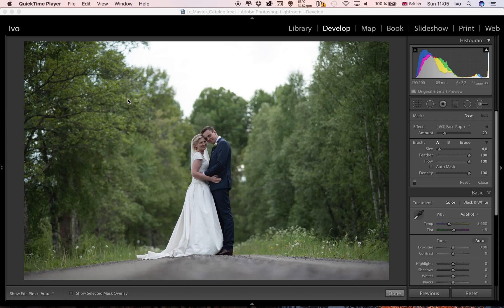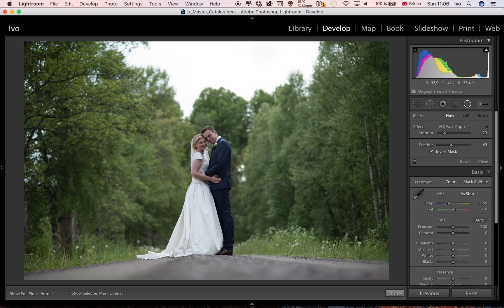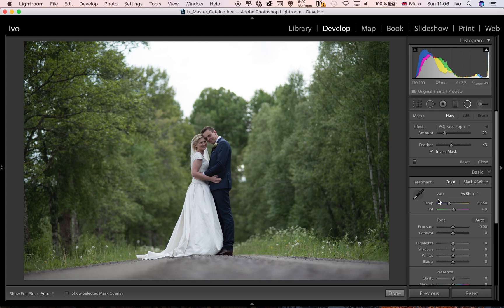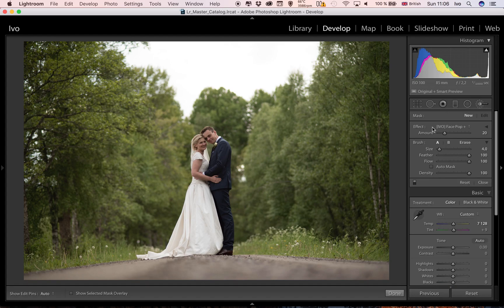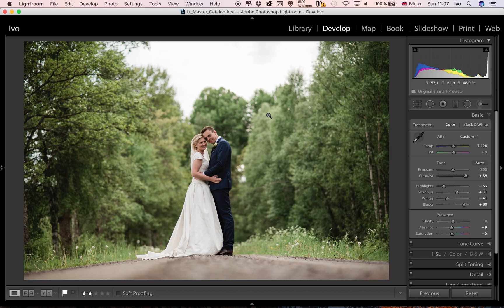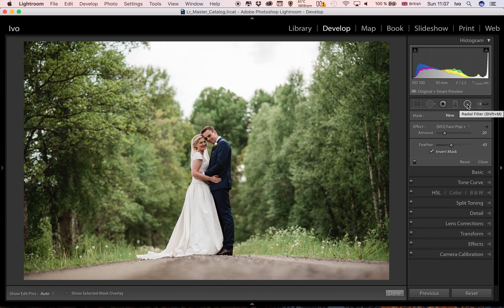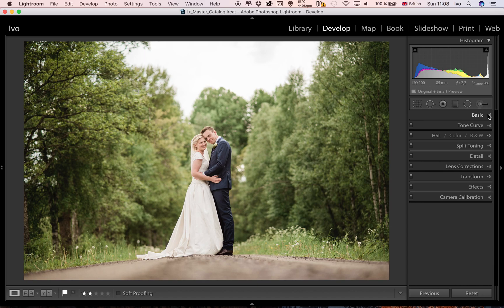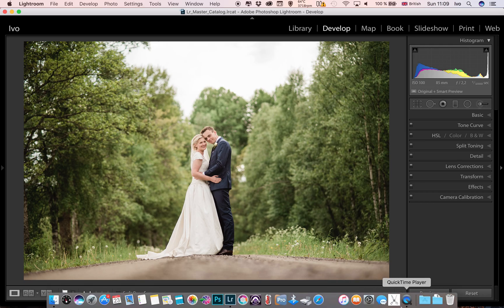Lightroom 'Face Pop' adjustment brush tutorial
Quick tutorial on how I utilise my $10 Face Pop adjustment brush to streamline Lightroom editing for a quick and efficient workflow with great results!

Join our Facebook learning community and show us how you have been using the Face Pop brush and the Lightroom presets